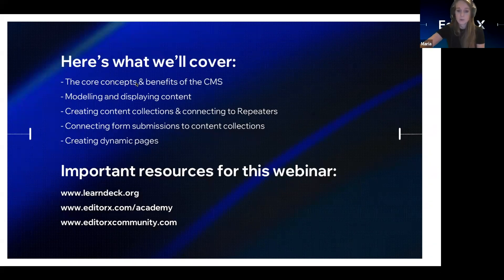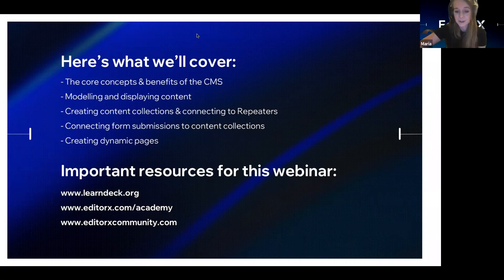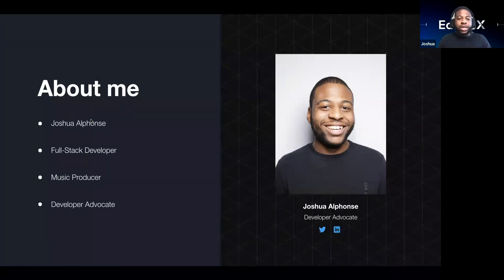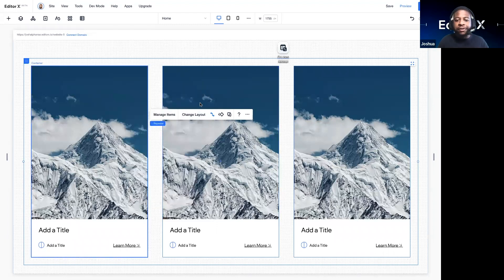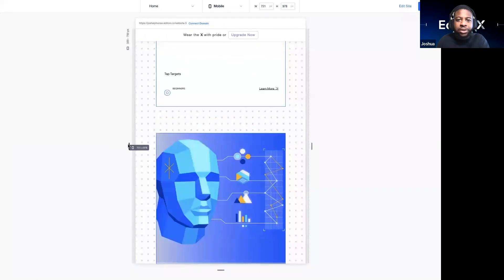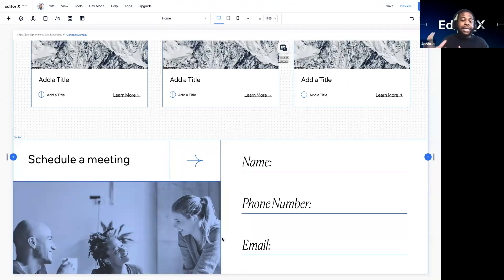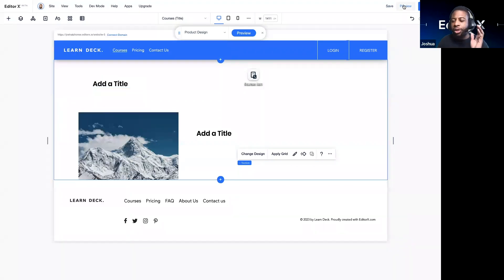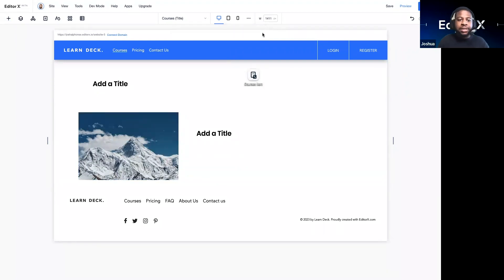Live webinar | Content manager part 1 | Editor X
Developer advocate, Joshua Alphonse walks you through how to create and manage dynamic site content behind the scenes of a site using the Editor X content manager. Discover how to create content collections, collect user-generated content and display content in Repeaters & dynamic pages.

— and sign up for more webinars like this one